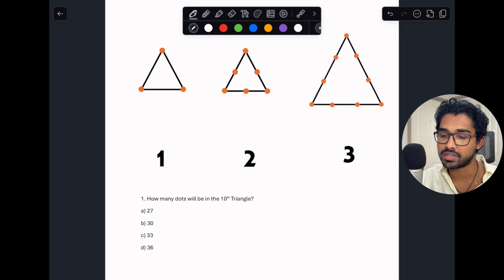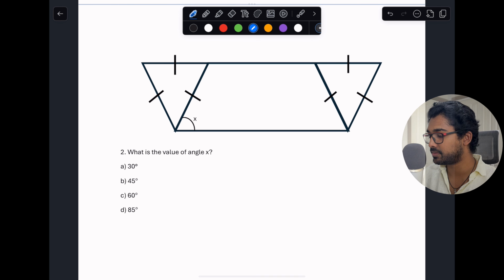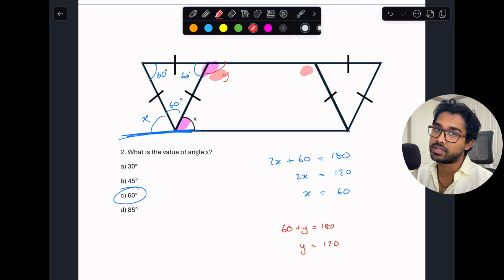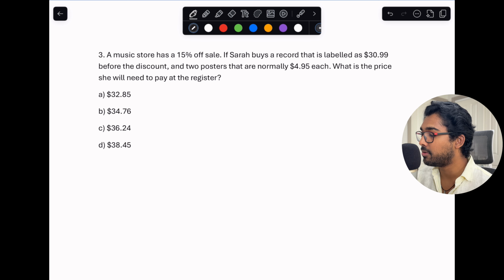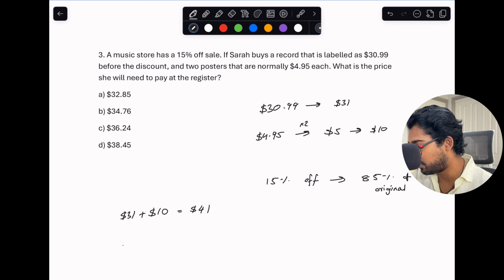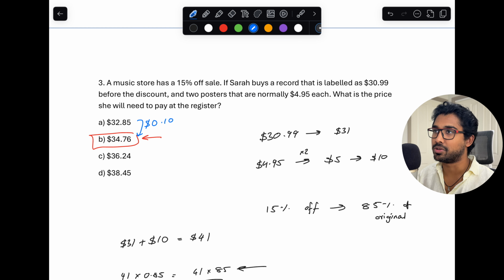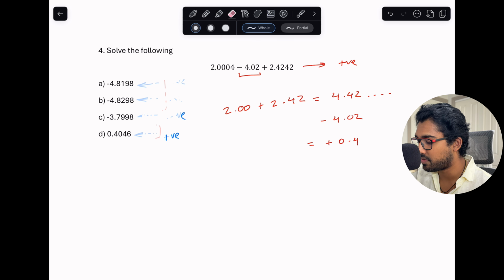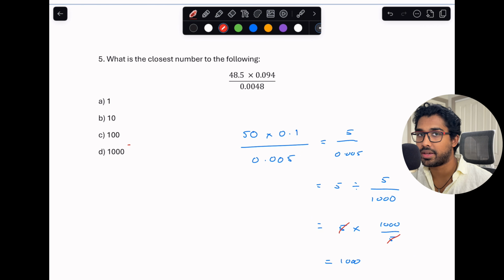JMSS Maths Exam Hacks - Solve Questions Faster & Smarter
Want to get tutored by me? Fill out the form

Struggling with the John Monash Science School (JMSS) entrance exam? In this video, we break down 5 key math questions and the fundamental techniques you need to build speed and accuracy. It's not about how much content you know—it's about how fast you can get the right answer.

⏳ Every question is worth the same. If you're spending too much time on the hard ones, you're playing the game wrong. Learn how to recognise patterns, approximate efficiently, and optimize your problem-solving strategy to maximize your score!

📌 Timestamps:
00:00 - Vihanga Ranting
00:22 - Introduction
00:47 - The Truth About Time Management
01:57 - Question 1: Pattern Recognition & Sequences
02:39 - Question 2: Angles & Geometry Shortcuts
06:33 - Question 3: Quick Percentage Calculations
10:50 - Question 4: Spotting the Right Answer Instantly
12:33 - Question 5: Approximation & Estimation Tricks
14:17 - Final Tips to Improve Your Speed
15:55 End

🧠 Key Takeaways:
✔️ Aim for 20 seconds per question—not 30.
✔️ Learn multiple ways to solve a problem, so you can pick the fastest.
✔️ Approximation & rounding can save valuable time.
✔️ If a question takes too long, flag it and move on—don't waste time.